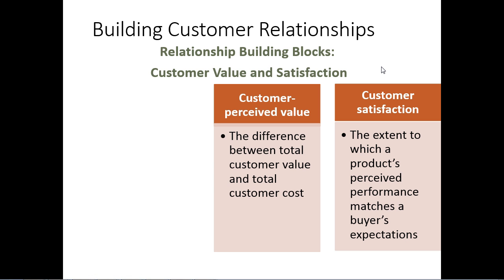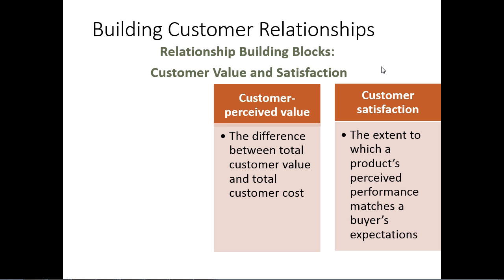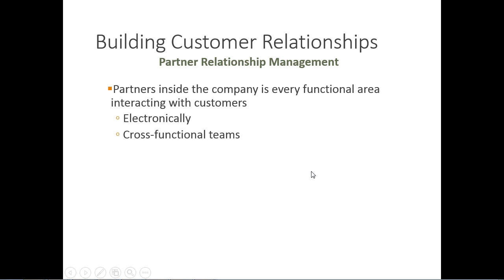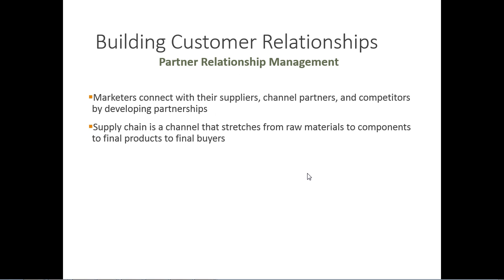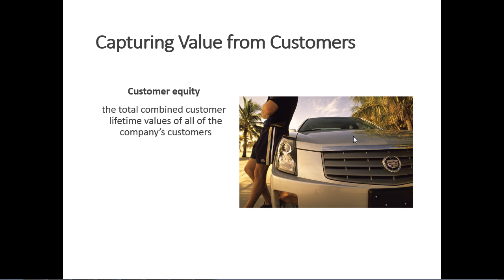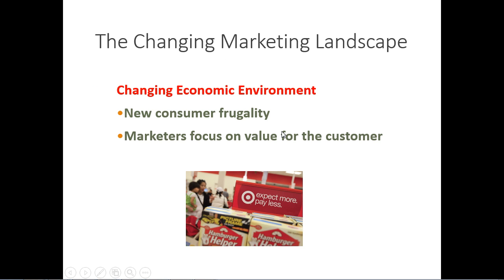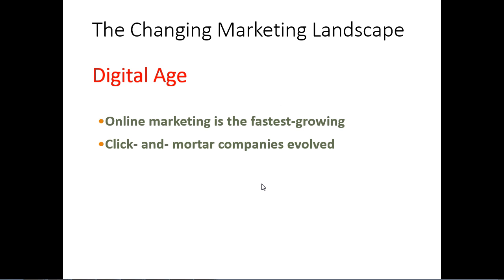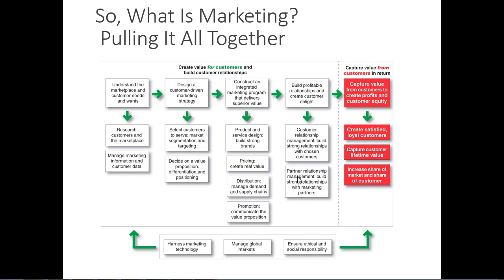GWUSB - MKTG 3401 Chapter 1 - Marketing: Creating and Capturing Customer Value - Part # 3